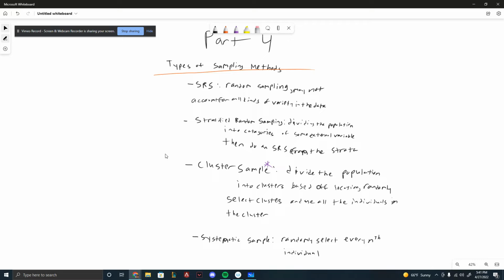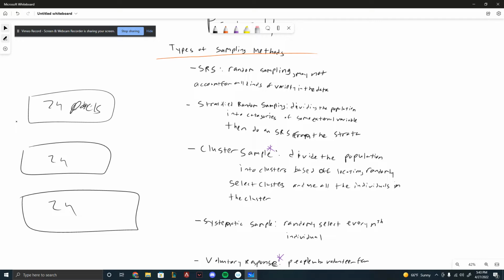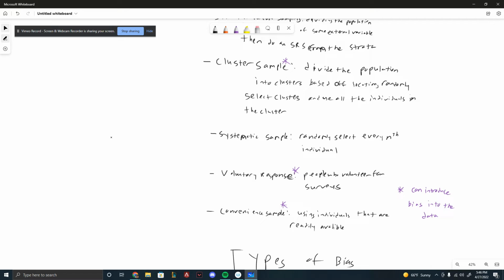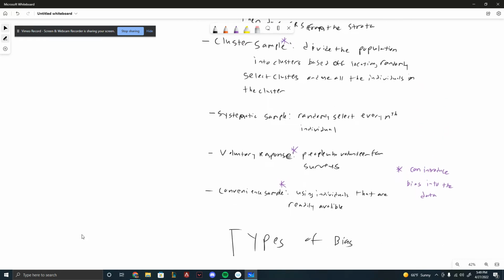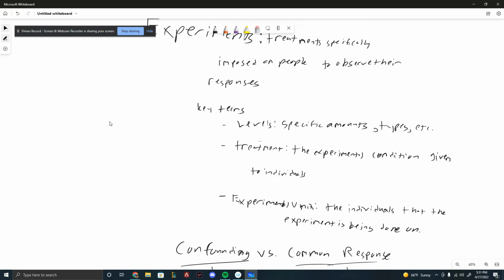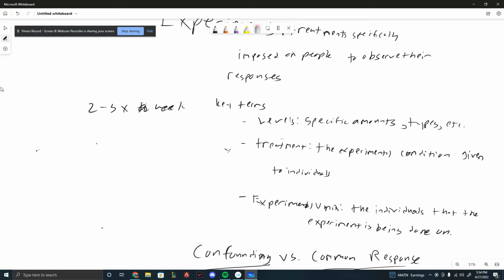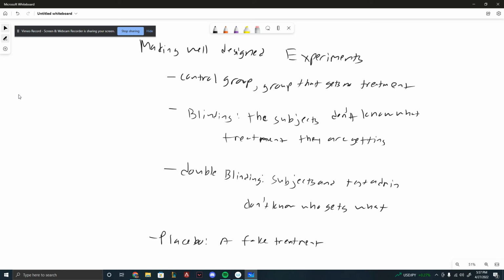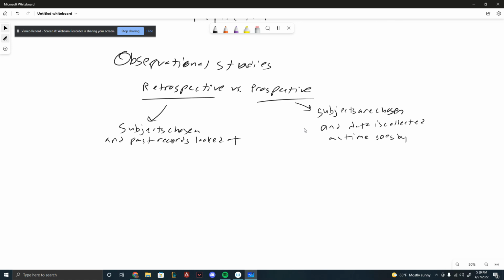AP Statistics Gathering Data Review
Hey guys hopefully this helps refresh you on how to gather data in the real world and what makes an experiment a good one. Thank you!